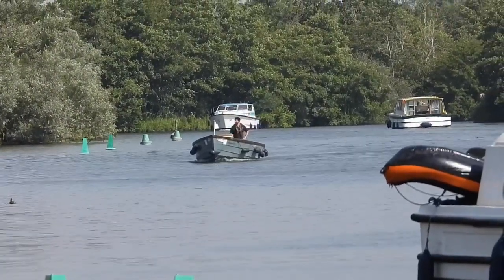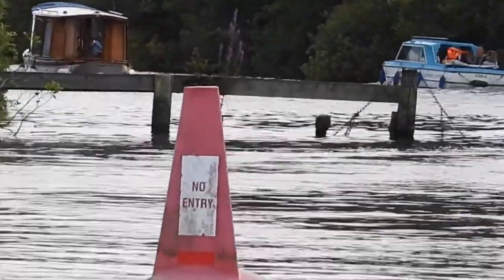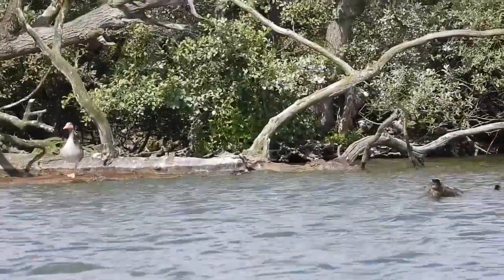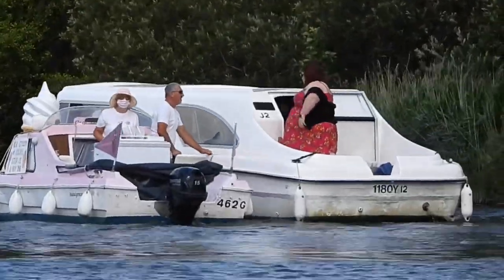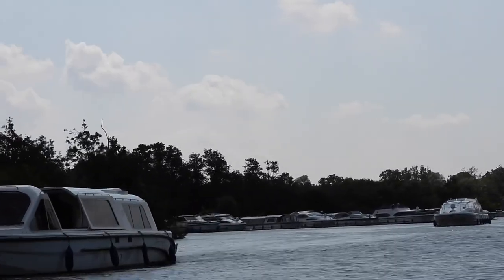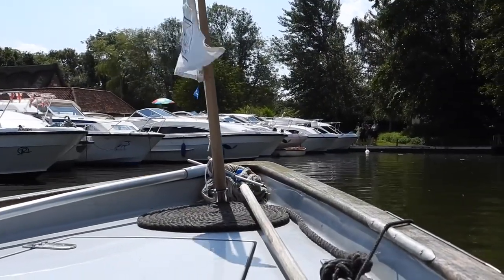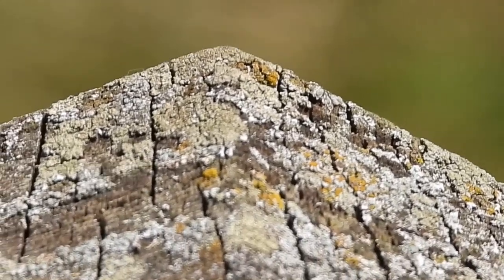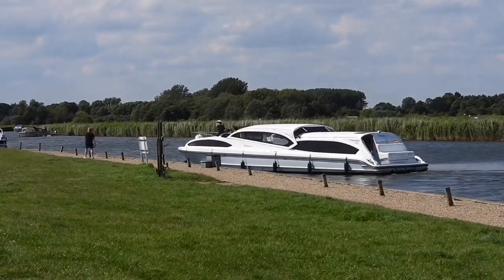Ranworth Boat Trip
5th August 2021

Today a few friends and I did the Ranworth Broad boat tour. Damselfly was the name of our boat. We had glorious sunshine all day. We couldn’t have picked a better day. We saw an otter swimming along beside the carr. I imagine the noise of the holiday boats scared him and he was soon gone.
We passed the ice cream boat, he must be so busy on days like today.
After our boat trip ended, we went to Upton to eat our lunch . A dragonfly insisted on his photo being taken and It was lovely seeing the tiny fish. Then we went onto Acle to watch the passing boats. Great fun, a great day, with great friends . Thanks all.

Don’ forget I have a second Norfolk Broads channel called : NewName  SameMe